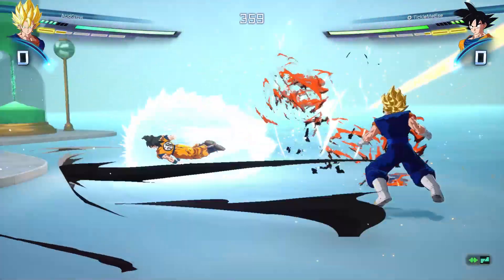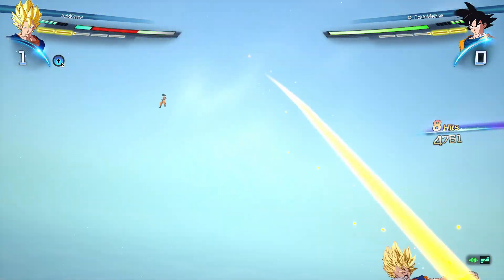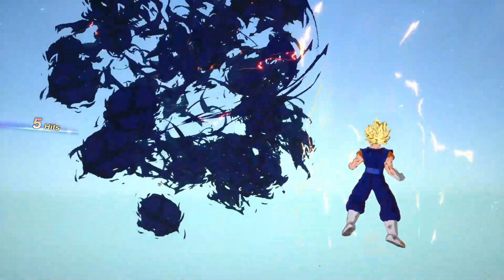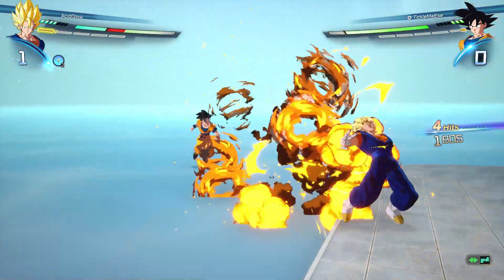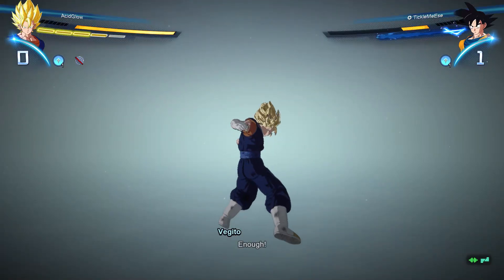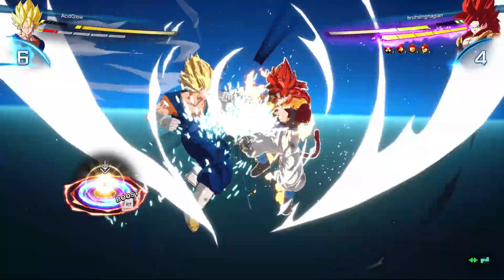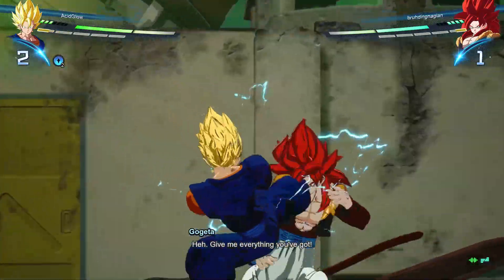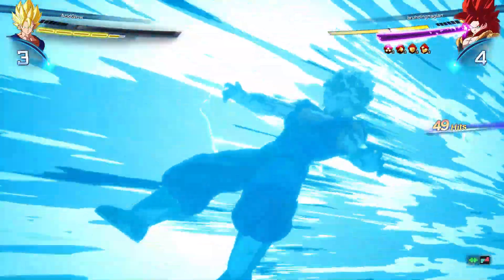I tried Online in Dragon Ball Sparking Zero .... This is what happened...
Online Ranked Matches
Vegito Super Saiyan 2
Dragonball Sparking Zero

All Super Moves, All Hyper Combos, All Super Attacks, Every Ultra Combo, All Level 3 Hyper Super Moves, All Endings,
All Secret Hidden Bosses, YouTube Gaming, PC Gaming, all endings, every character ending,
 full tutorial, marvel vs capcom fighting collection, arcade classics, dragonball sparking zero,
every ultimate attack super move, special animations, victory anime poses, anime references, easter eggs, all cutscenes,
all transformations, fusions,